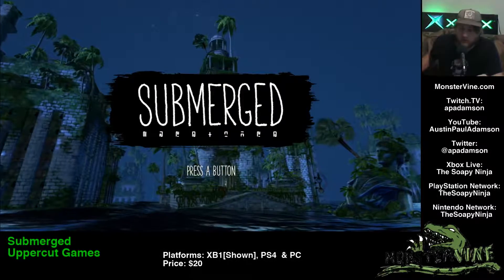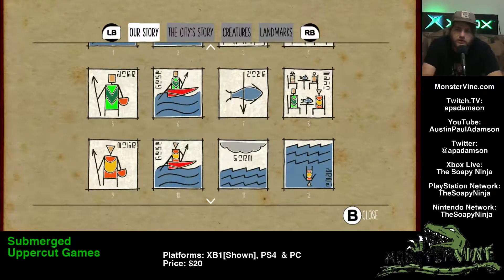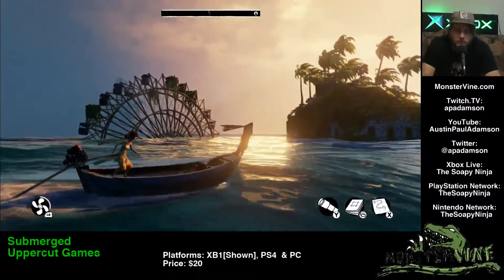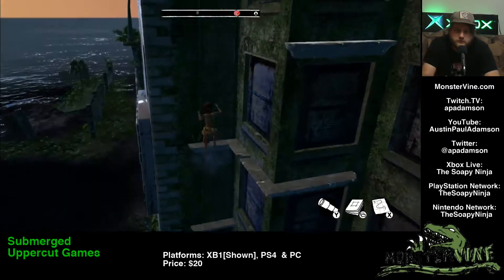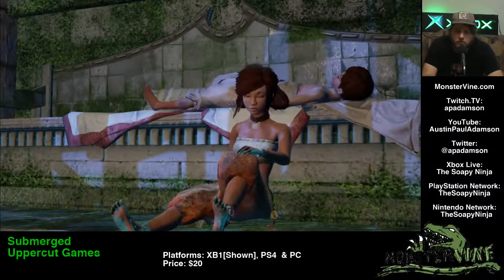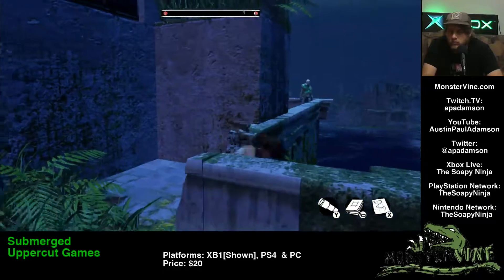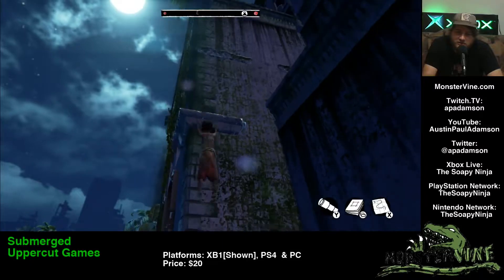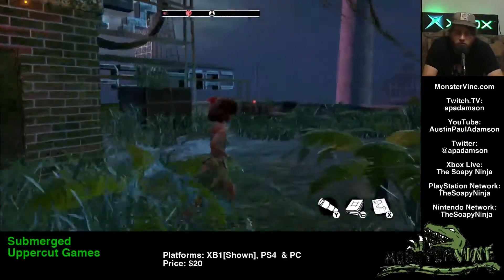MonsterMonday - Submerged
A look at Submerged on Xbox One.